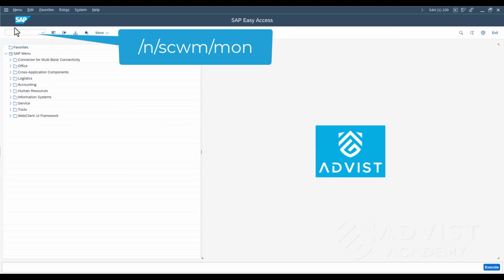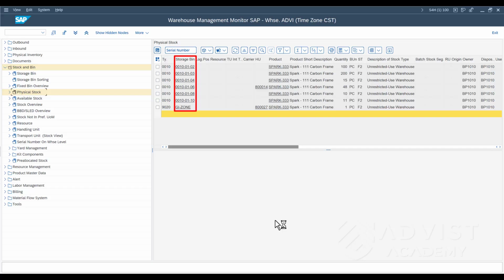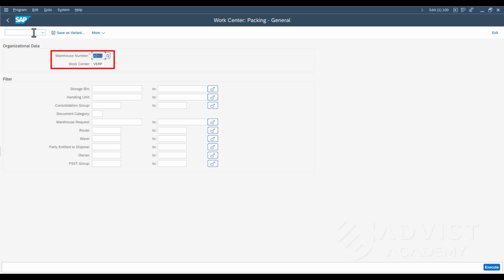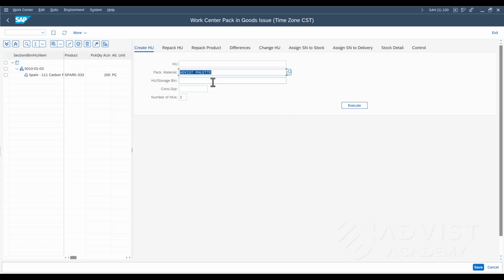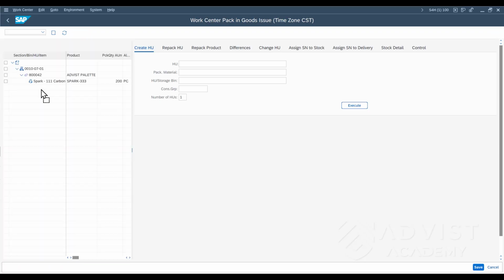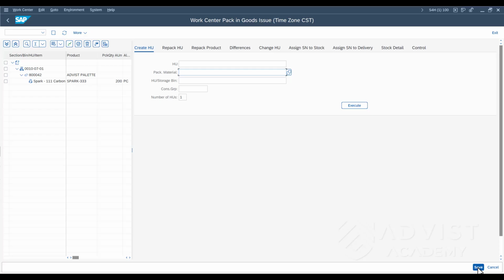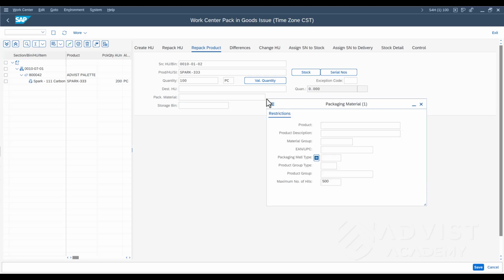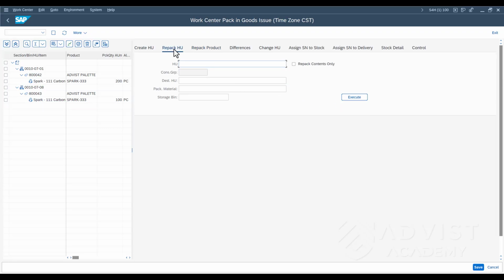SAP | Pack in SAP EWM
In this video, we’ll show you how the packing process works in SAP EWM.